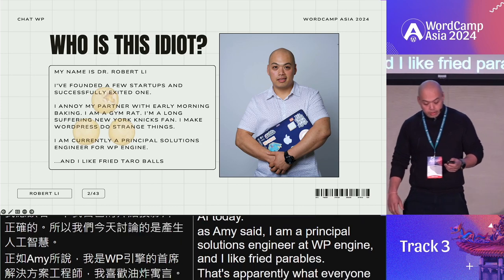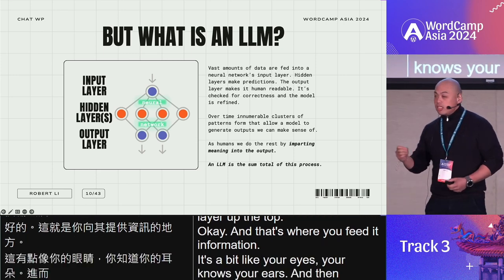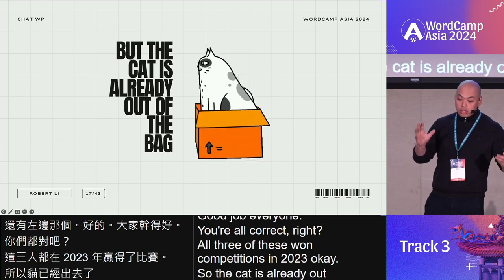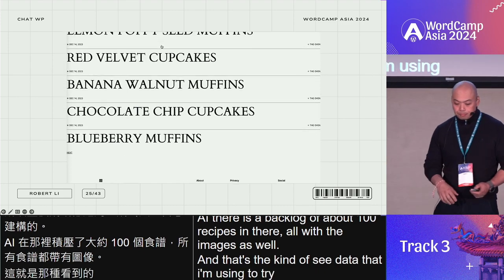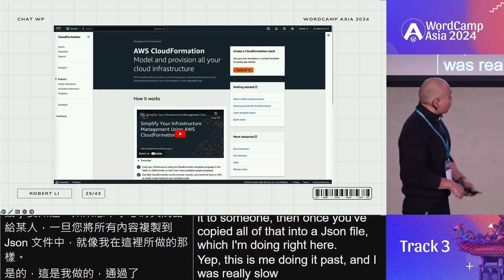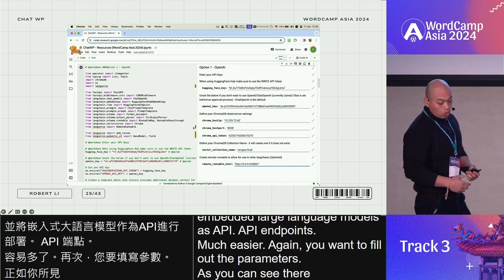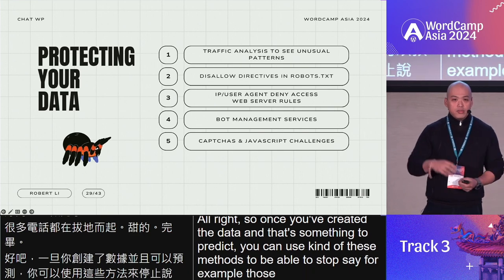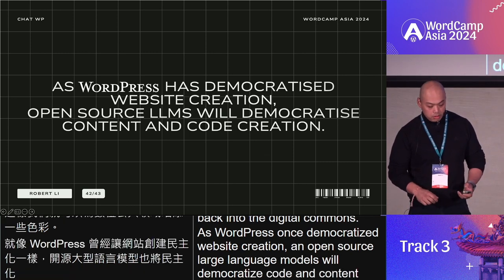ChatWP. What would you ask your WordPress site?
In the last 12 months, since WordCamp Asia Bangkok, tangible artificial intelligence has become mainstream. For example, Large Language Models (LLMs) such as OpenAI’s ChatGPT have become the fastest growing web applications in history. But these models have mostly been developed and trained by large technology companies using proprietary datasets they’ve scooped up from the Internet. As an individual user, you have no way of knowing how much of that data is yours, and you have no way of controlling it either once it’s been ingested. Thankfully there are more and more open models becoming more widespread that you can use yourself.

This talk will give a brief introduction on the current state of AI, what LLMs are, how you can integrate existing LLMs into your own WordPress site, and lastly, for the adventurous, how you can train your own to give more specific results, more control of your own data and tell the other bots to go away.